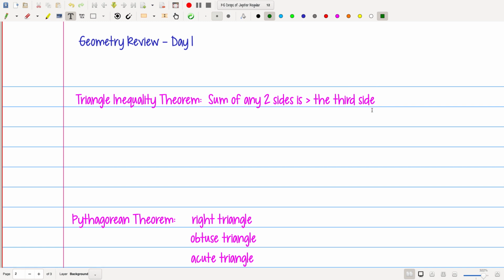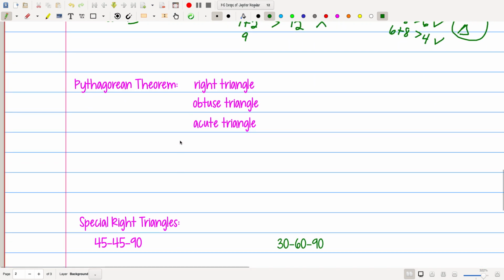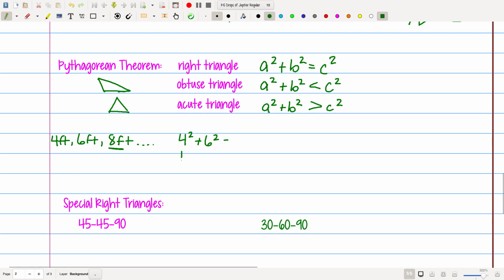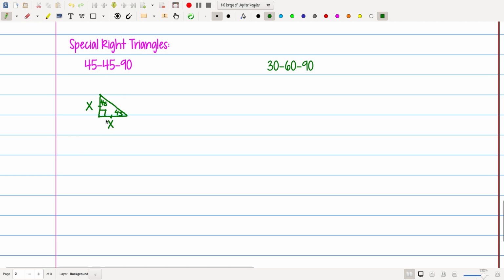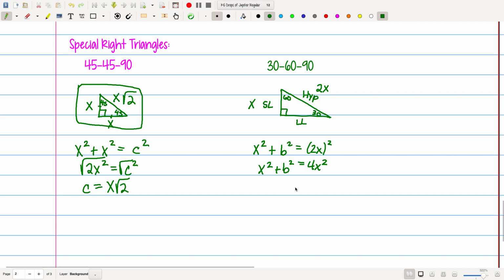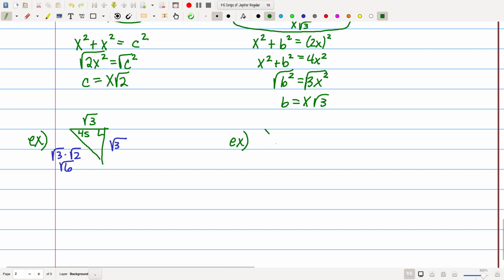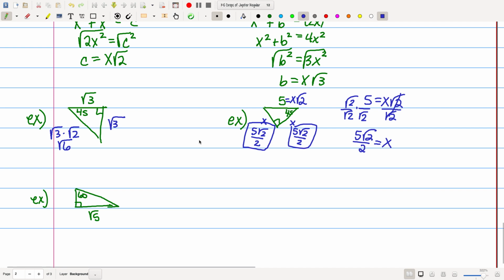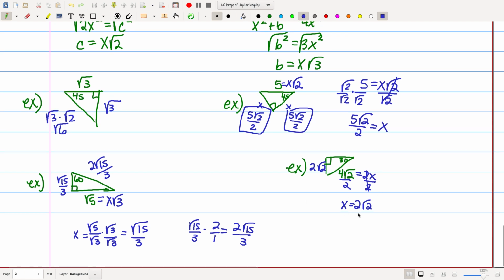Triangle Review 1 NOTES